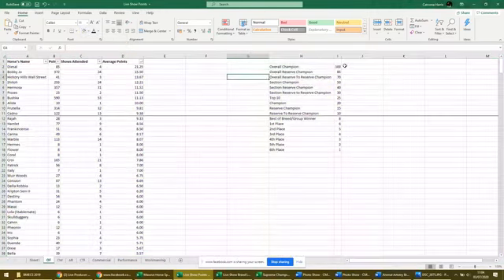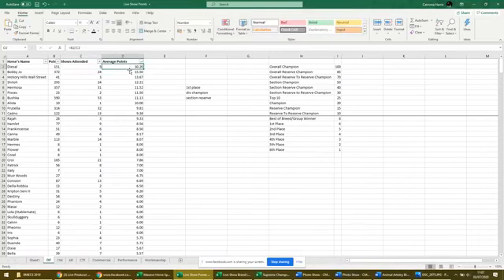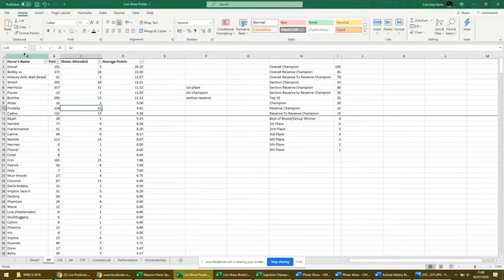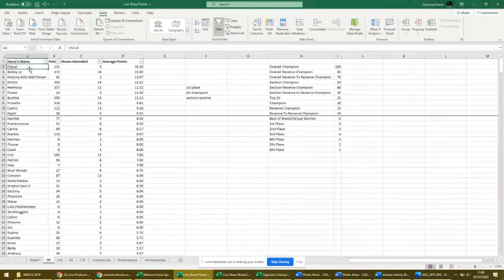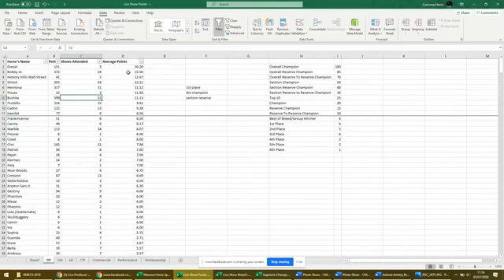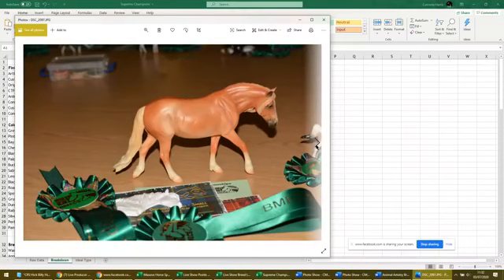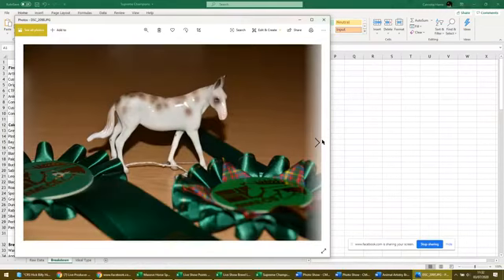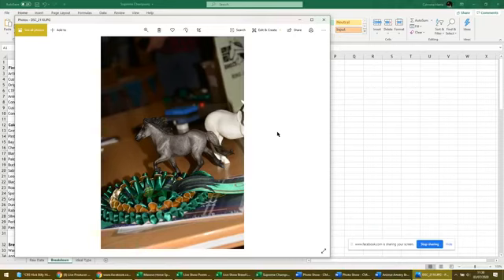Picking Models For Showing - Part 1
Part one of our live seminar from July 2020. This seminar looks at how you can choose model horses for live showing.

Make sure to check out part 2 of the seminar as well!